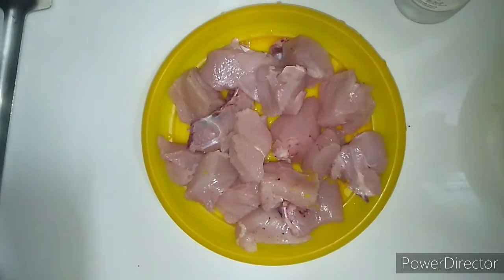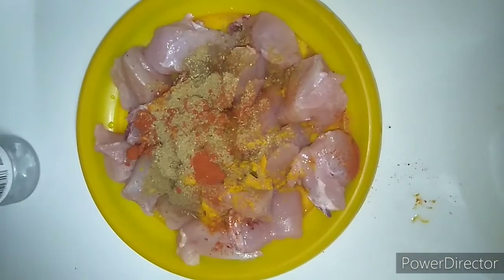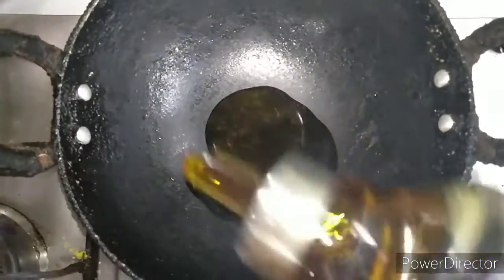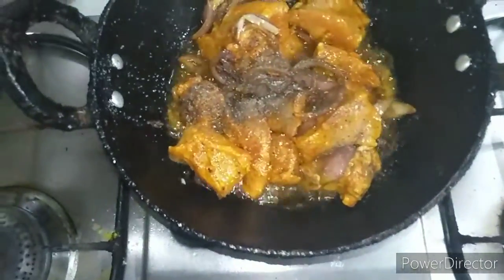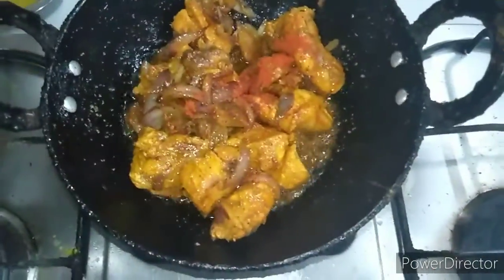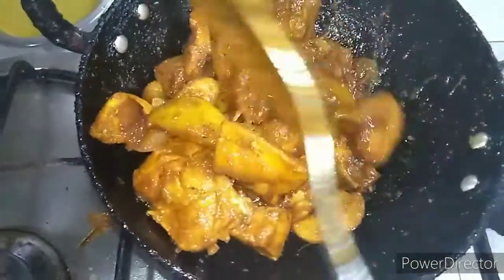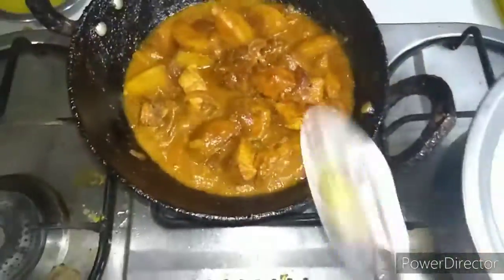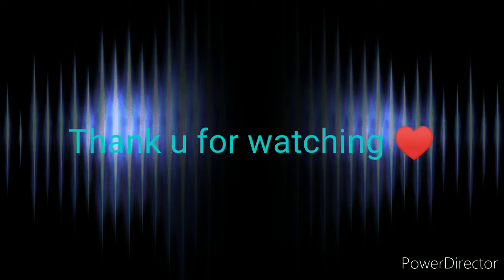simple chicken curry recipe ❤️